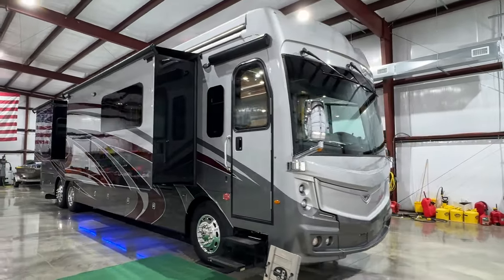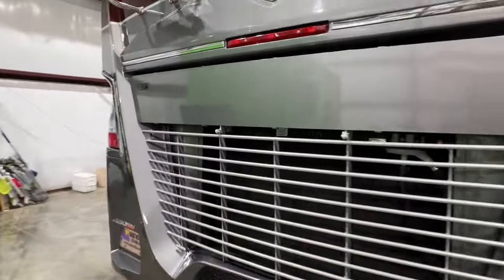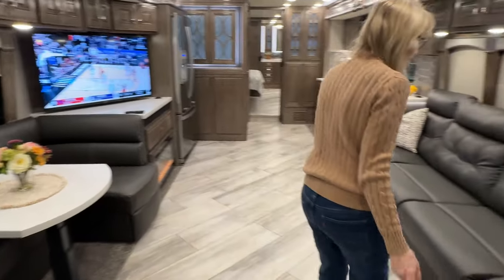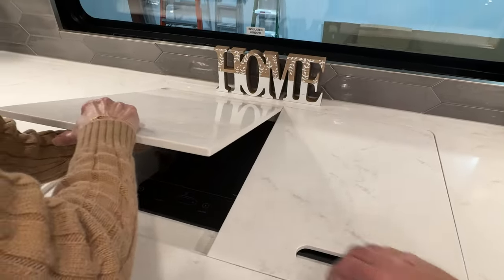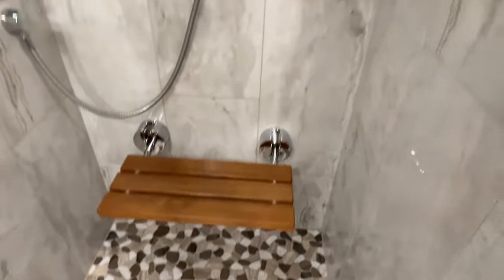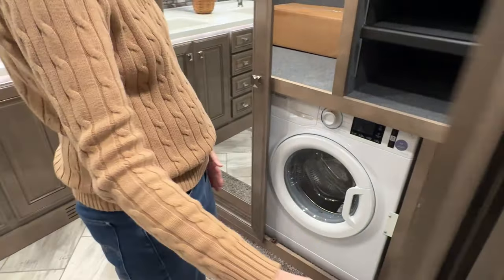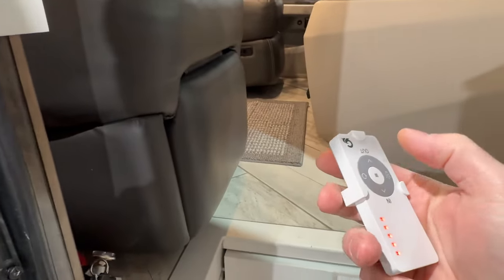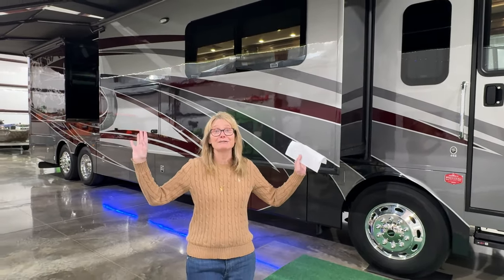2022 FLEETWOO DISCOVERY LXE CLASS A 450 HP DIESEL FOR SALE REVIEW INFO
for more photos and a walk around YouTube video, 1 Owner Clean Carfax Ultimate Luxury 2022 Fleetwood Discovery LXE 44S Class A Motor Home, Comes with 2 Year Platinum Warranty unlimited miles, Optional Riverstone full body paint, Greystone cabinetry, Premium Ridgeland interior décor, Powerful 450 HP Cummins L9 Diesel, Allison 3000MH 6 Speed Automatic transmission, Very stable Freightliner Chassis & Vride with Ultra Steer rear tag for improved turning radius, Exhaust brakes, Air suspension, Air brakes, 100 gallon dual fill fuel tank, fiberglass roof, frameless windows, Heated seats, 8 KW Onan Generator with 242 hours, Automatic generator start, Aquahot 400D unlimited hot water & coach heat, Heated holding tanks, Keyless remote entry, Heated tile flooring including rear, Electric fireplace, Safe, Winegard In motion satellite antenna, 4 Hydraulic Slide outs provide like home comfort, Automatic leveling system, All electric, 2,000 Watt Pure Sine wave inverter, Solar panel, WIFI ranger, 10 ft long Sofa ! with Theater seating & power recliners plus full bed, many USB outlets, 50” Smart LG TV with soundbar, Residential refrigerator with ice maker and water dispenser, Induction cook top, solid Corian counter tops and table, Stainless farm sink, Counter extension, Microwave convection oven, Dishwasher, Roomy comfortable U shape dinette, 50” Smart LG TV with sound bar outside, king bed, Side by side Washer & Dryer, roomy closet, (3) 15,000 BTU A/C Units with rear heat pump and condensate drain, Large Tile shower with Teakwood seat, Large dual vanity bathroom layout, Macerator toilets, Vega touch screen control with phone app to control coach, 50 Amp Service with surge protection, Central Vac, basement storage with 2 slide out tray, Customizable Digital instrument cluster, Navigation system, 3 camera system, Technology pkg with Mobileye, 15,000 lb. towing package, 13 Gal Def tank with dual fill, Remote keyless entry, Alarm system, Water and Electric power reels, Air horn, Aux air hook up, 44’ Long, 12' 10" Tall, 105 Gal Fresh water, 75 gal Grey water, 50 gal Black, Full length Girard Power awning with LED lights, 22.5 inch Alcoa aluminum wheels with Michelin tires, New modern bright LED Optiview Instrument cluster, Engine and Generator just serviced Books & extra keys, Serviced, Sanitized, Waxed, Ready for Vacation, 18K Miles, Competitive financing & Extended warranty is available, Stored in climate control facility, Fly into Memphis or Nashville TN will pick you up and you can drive home a happy camper, call or text Frank anytime 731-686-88zerozero